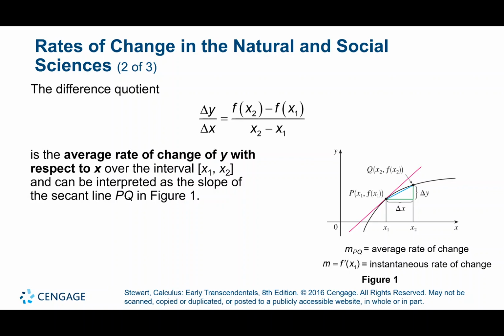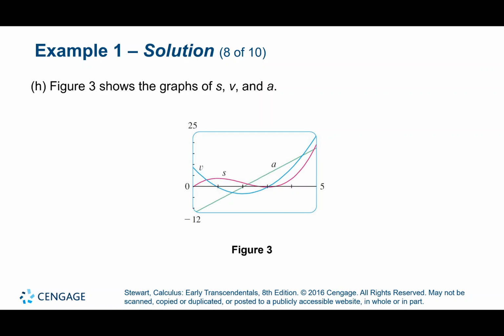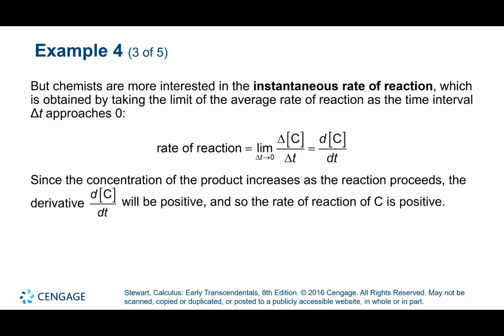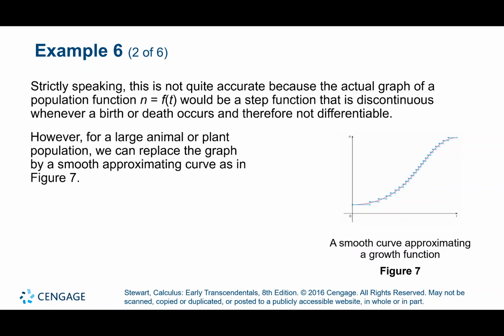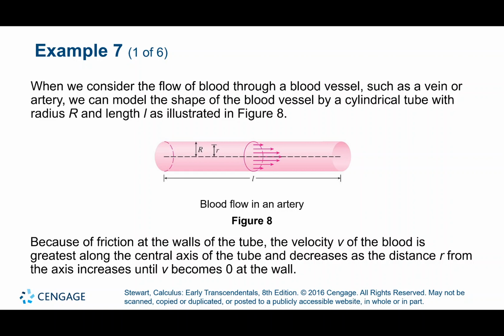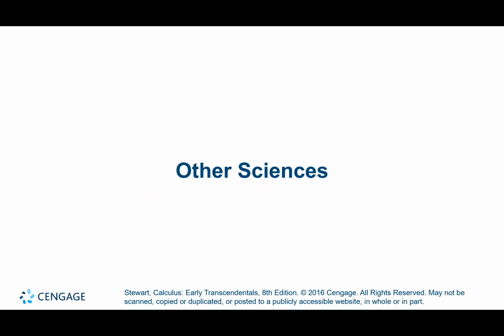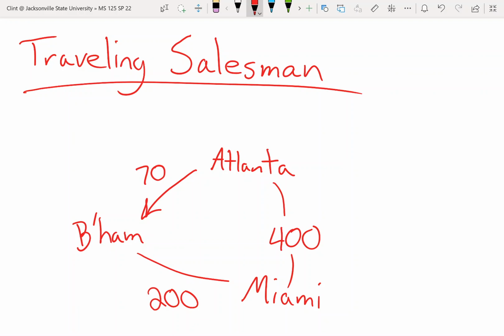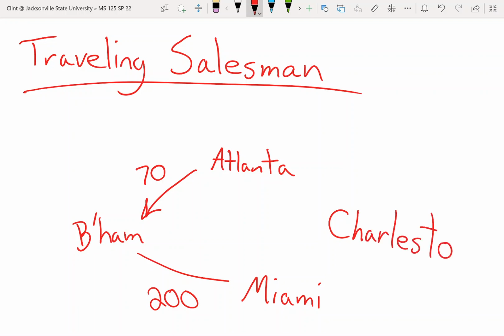125 3.7 Applications of Derivatives